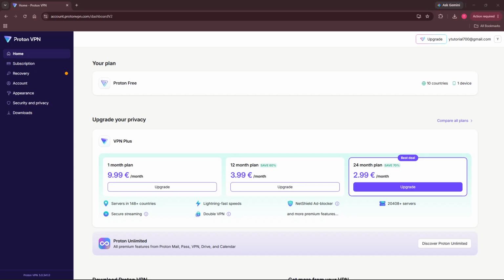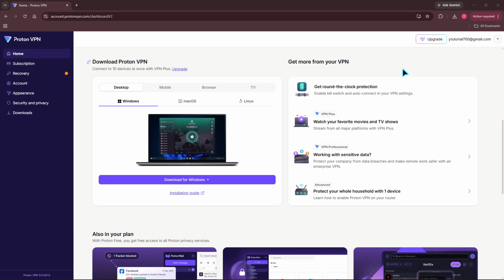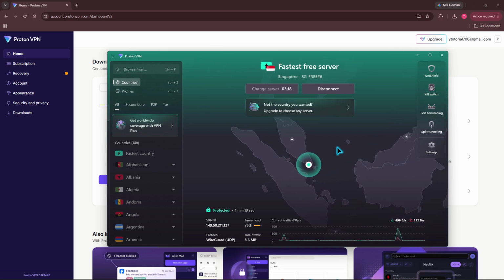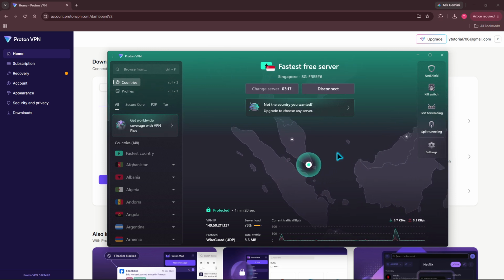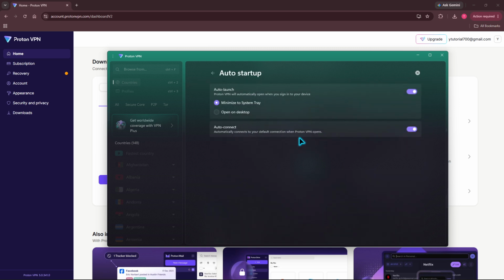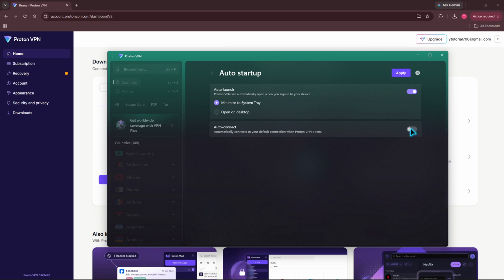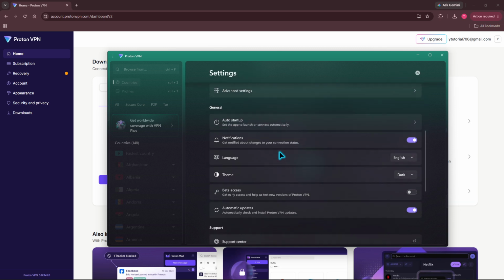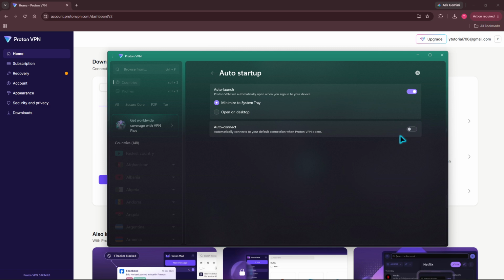How To Off Autoconnect Proton VPN [2026 Guide]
How To Off Autoconnect Proton VPN